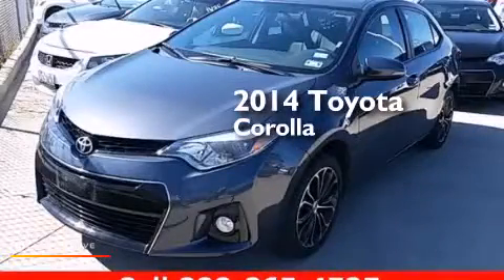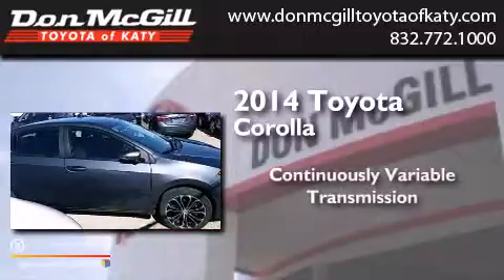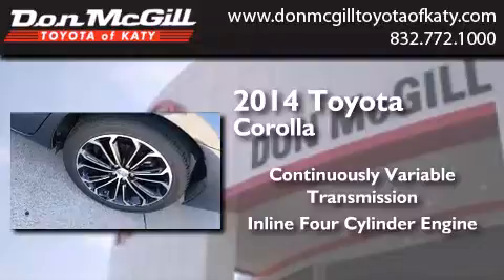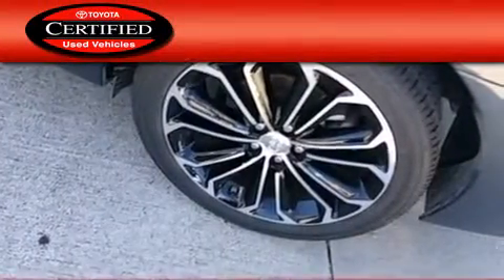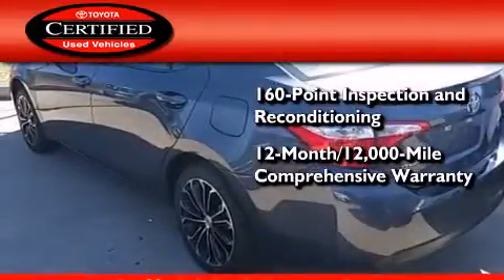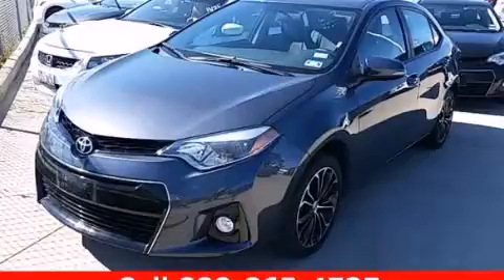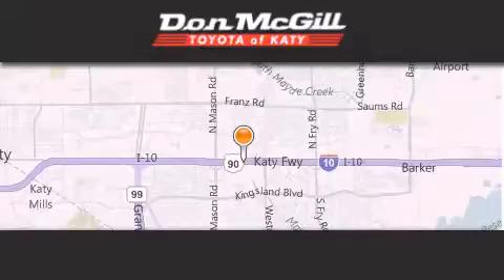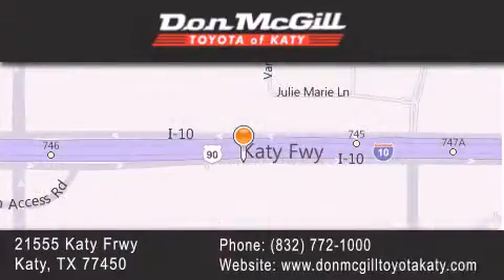Pre-Owned 2014 Toyota Corolla Katy Texas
We've been honored to serve the Katy Texas area , we promise that your experience at our dealership will exceed your expectations ! Year : 2014 Make : Toyota Model : Corolla Engine : Regular Unleaded I-4 1.8 L/110 Trans . : Continuously Variable Exterior : Light Blue Miles : 14,658 Stock : K57397 Don McGill Toyota of Katy - GST 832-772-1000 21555 Katy Freeway Katy , Texas 77450 Pre-Owned 2014 Katy Texas